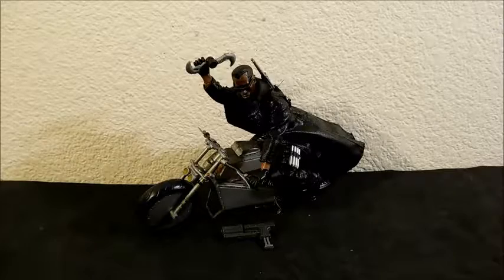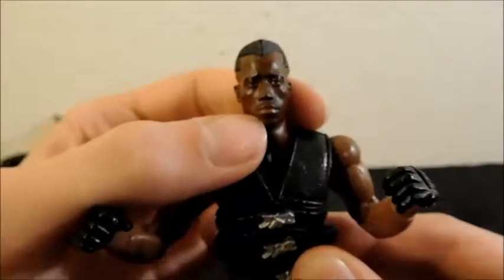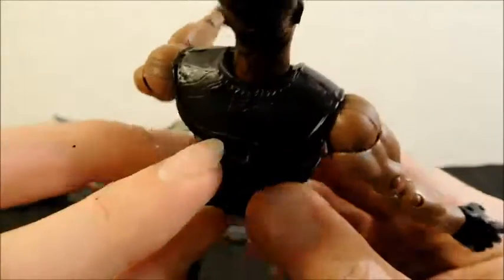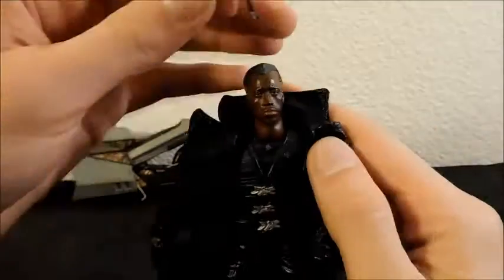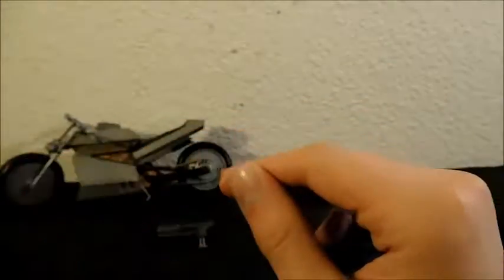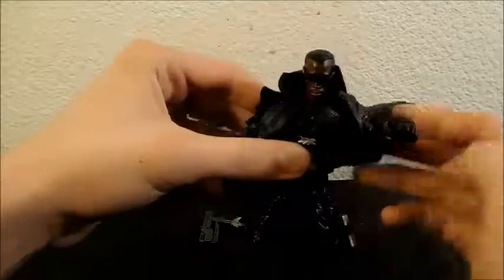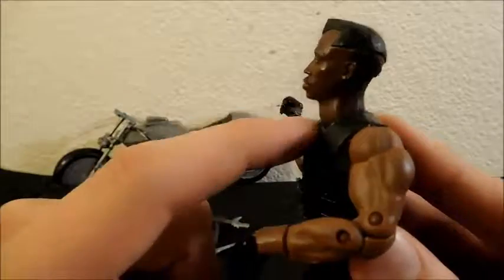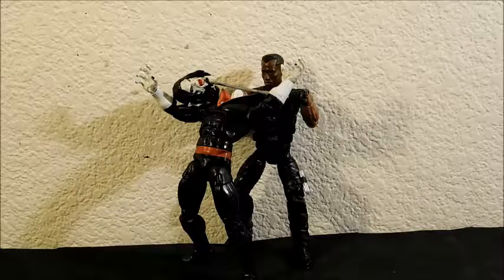31 Horror Toys In 31 Days #27 Marvel Legends Blade Figure